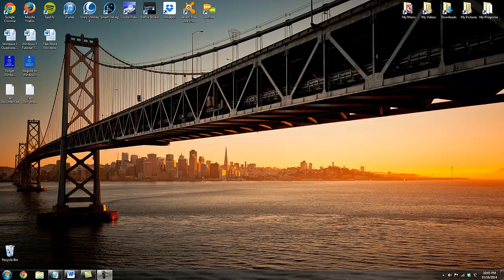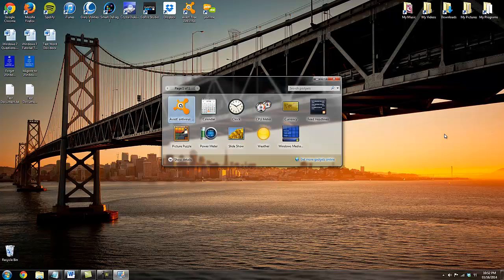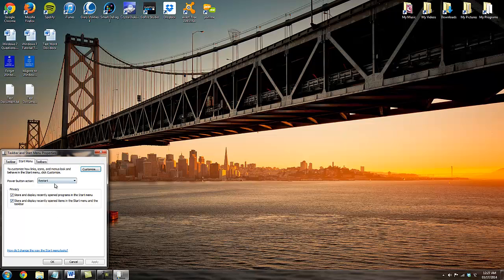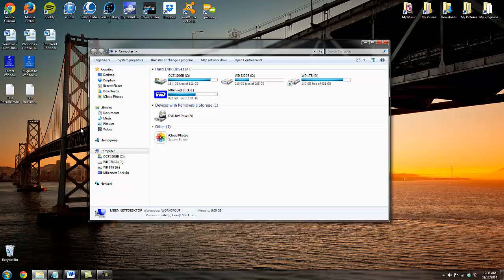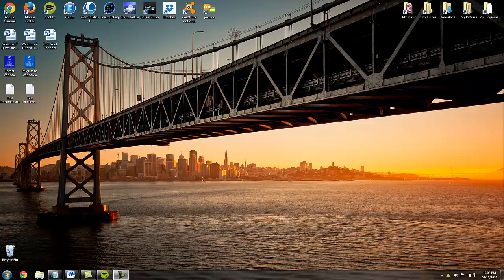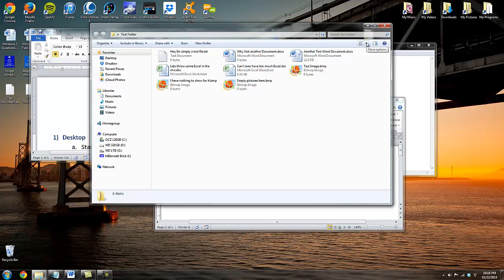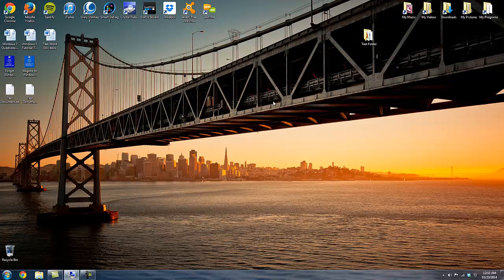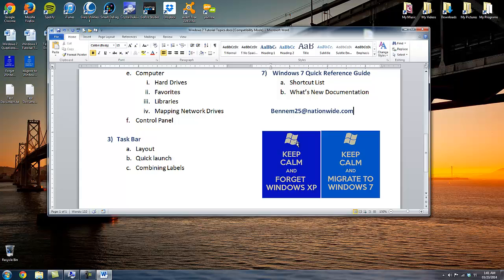Windows 7 Tutorial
Click 'Show More' below and then use the times below by clicking them to navigate to the desired spot within the tutorial:

1) Desktop (1:45 -- 9:50)
2) Start Menu (9:50 -- 24:00)
3) Task Bar (24:00 -- 31:22)
4) Window Behavior (31:22 -- 43:40)
5) New Useful Programs (43:40 -- 47:45)
6) Ribbon (47:45 -- 51:15)
7) Windows 7 Quick Reference Guide (51:15 -- 53:45)